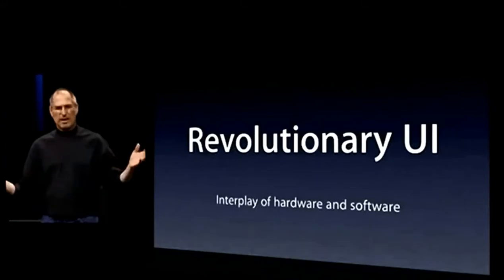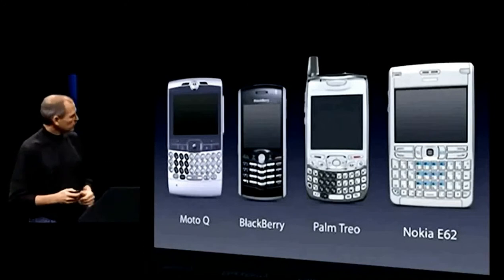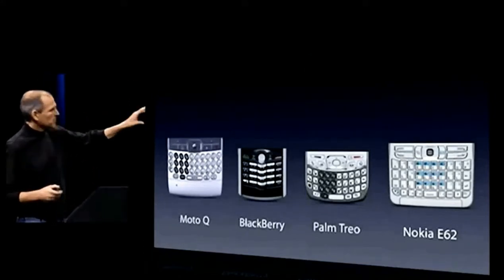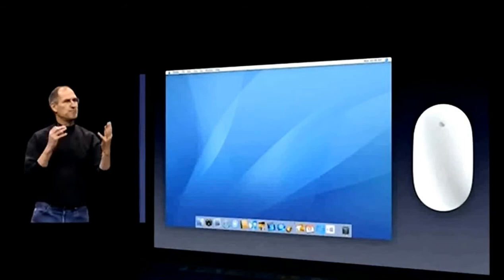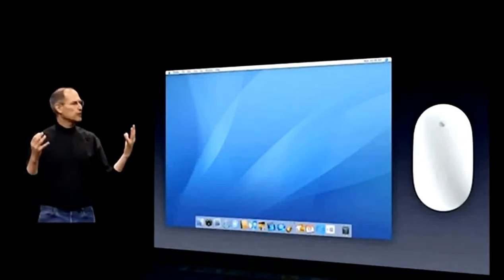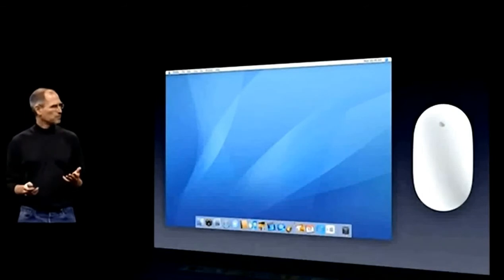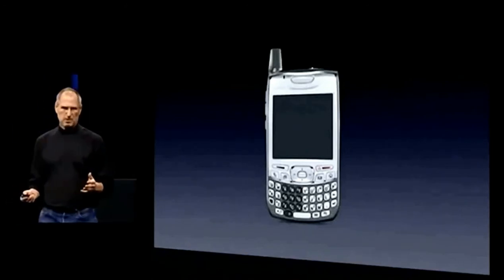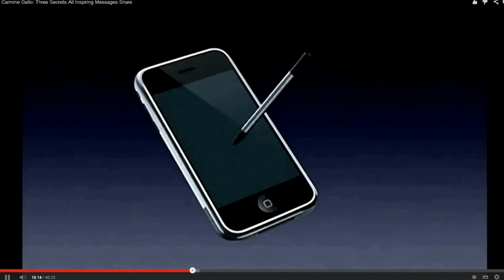Steve Jobs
Communicatie